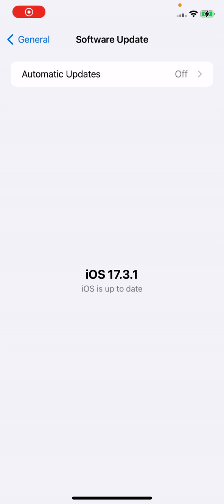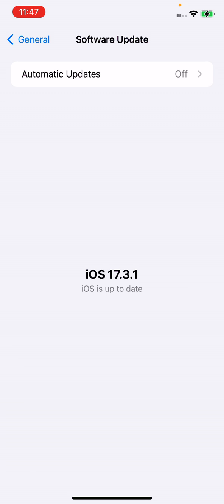iOS 17.3.1 - New Release on my iPhone 11 - Quick overview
Unlock the full potential of iOS 17.3.1 with our comprehensive review, exclusively on the iPhone 11. From performance enhancements to critical bug fixes, get the scoop on all the latest features in this SEO-optimized breakdown. Keep your device running smoothly and stay ahead of the curve with our concise overview. Join us as we delve into the essential details of iOS 17.3.1, ensuring your device is up-to-date and optimized for peak performance.

Have an exciting iOS project in mind or looking to boost downloads and maximize revenue for your app?